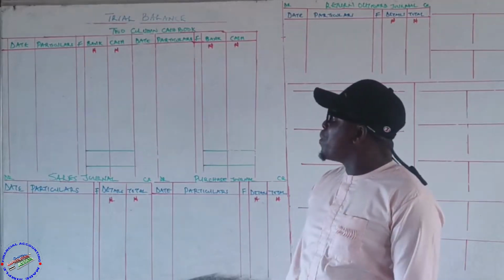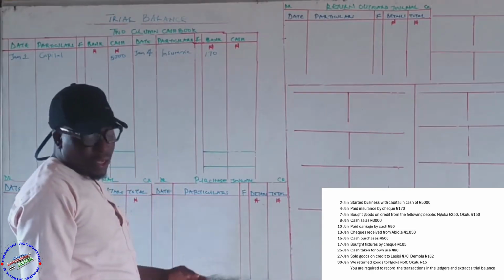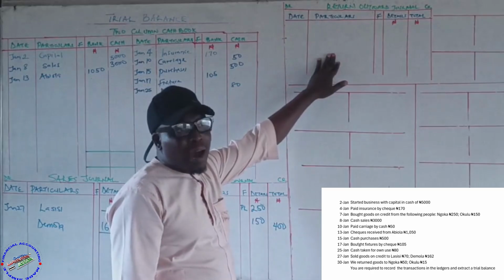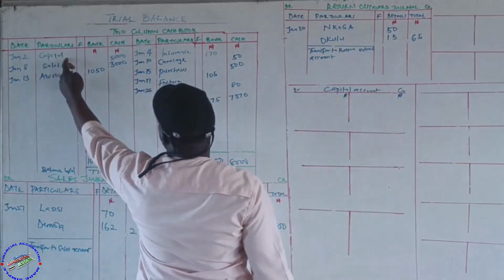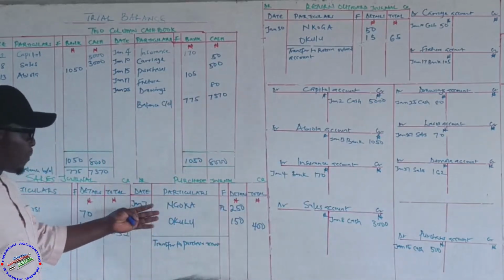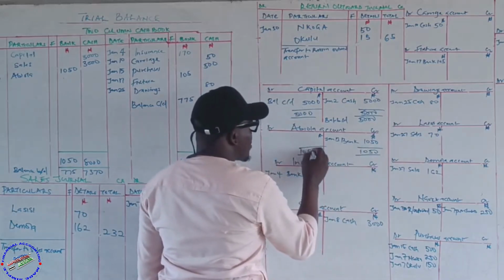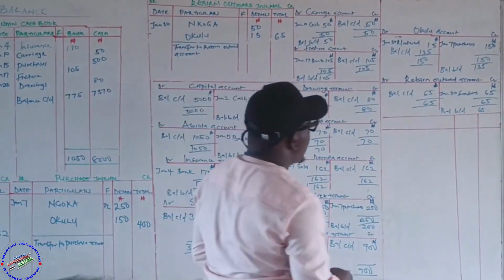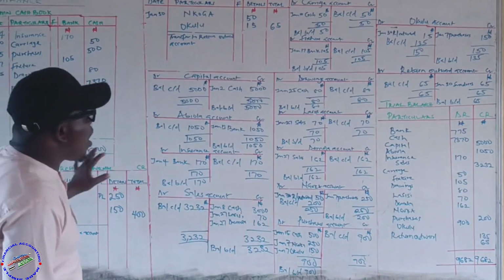TRIAL BALANCE II (CONCLUDING PART)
A trial balance is a report that lists the balances of all general ledger accounts of a company at a certain point in time. The accounts reflected on a trial balance are related to all major accounting items, including assets, liabilities, equity, revenues, expenses, gains, and losses. It is primarily used to identify the balance of debits and credits entries from the transactions recorded in the general ledger at a certain point in time.

This video takes us to the calculation aspect of the topic and how examiners test students on the extracton of the trial balance